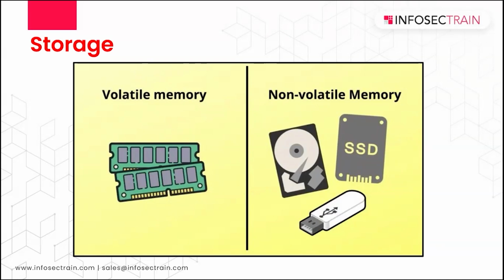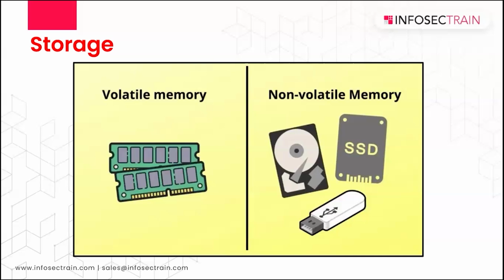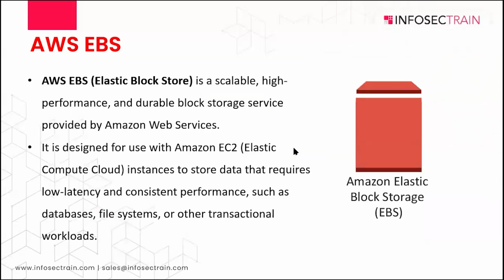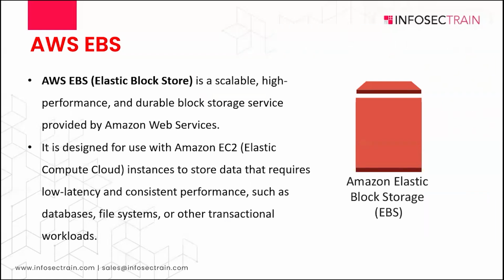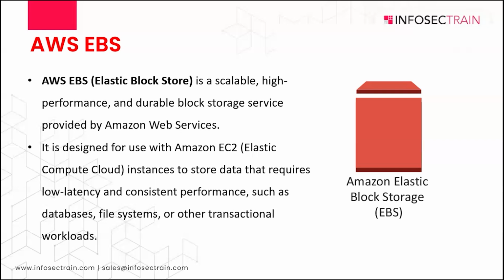What is AWS EBS? Discover the Backbone of Reliable Cloud Storage!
Looking for scalable, high-performance storage for your AWS applications? Meet Amazon Elastic Block Store (EBS) ! It’s the trusted, low-latency block storage service that powers your cloud infrastructure, ensuring that your data is always there when you need it.

AWS EBS provides persistent block storage that can be attached to EC2 instances, giving you high availability, durability, and flexibility for your workloads. From handling enterprise applications to supporting your most demanding databases, EBS is the foundation for building reliable and scalable cloud environments.

✨ Why You Need AWS EBS:
      High Performance
      Scalable Storage
      Data Durability

💡 Ready to level up your cloud storage game with AWS EBS?